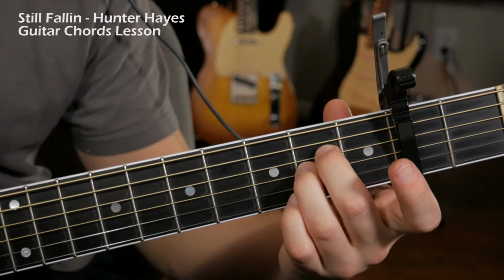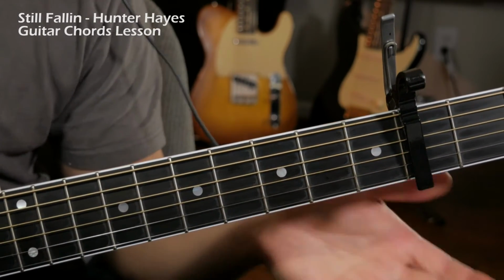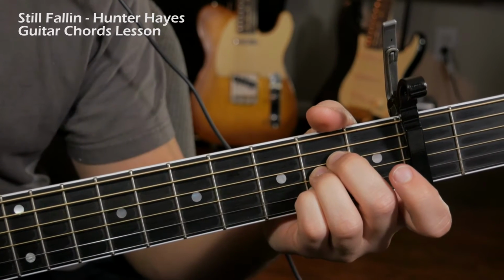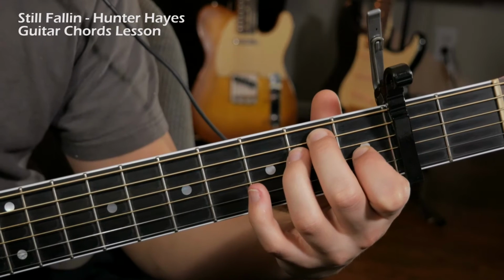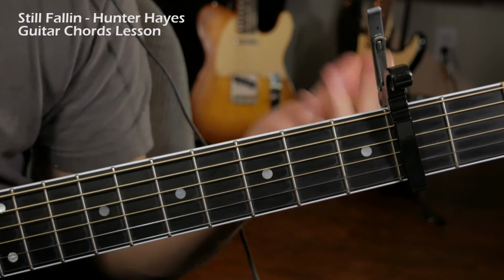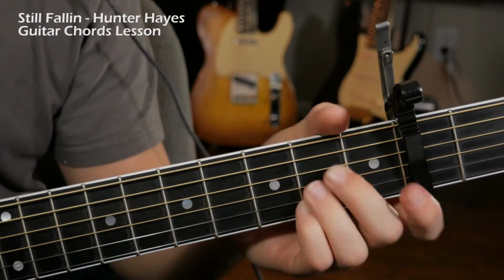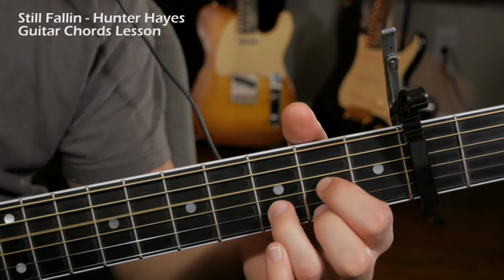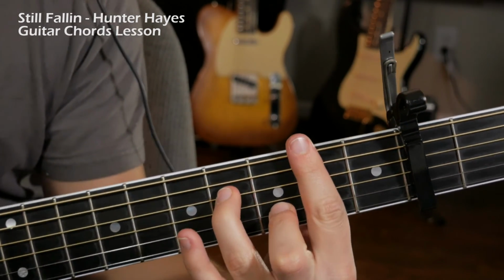Still Fallin Guitar Lesson - Chords - Hunter Hayes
Guitar Lesson for the chords to the song "Still Fallin" by Hunter Hayes. Hope you guys enjoy! Thanks!

Recorded with Panasonic G85
My Gear:
Canon 80D

Panasonic G85

Neck Pickup In My Strat

Middle and Bridge Pickup in My Strat

My Main Lens (Sigma 18-35)

Kemper Non-Powered

What I use to record my audio